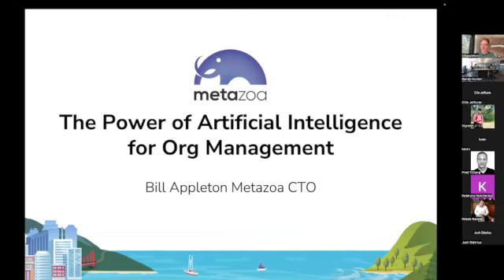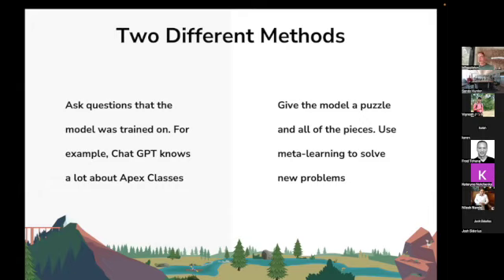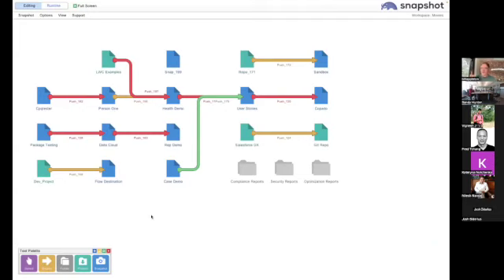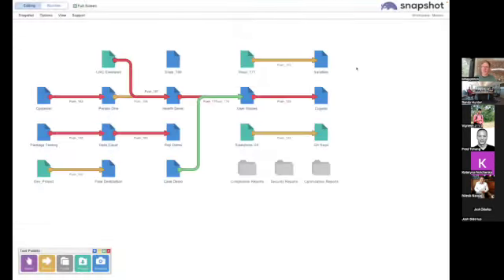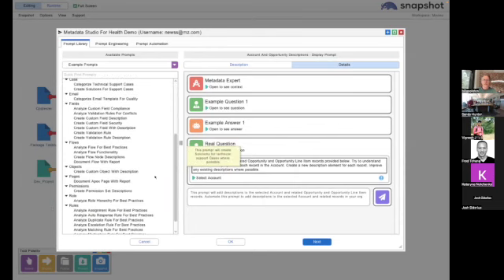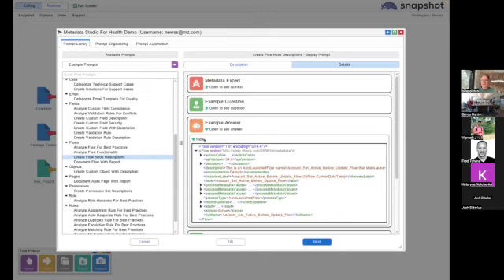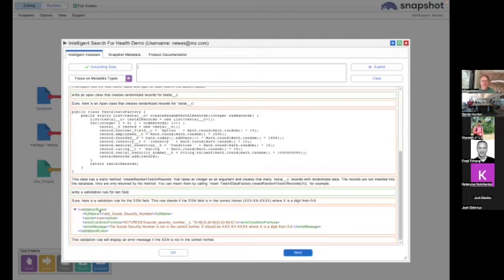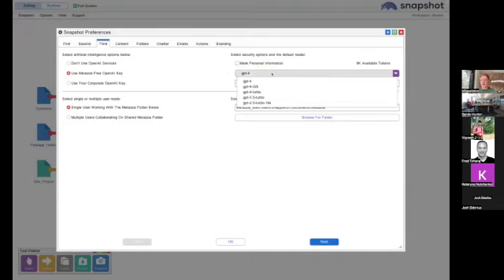March 2024 OSUG (Part 2): Metazoa,The Power of Artificial Intelligence for Org Management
Bill Appleton walk us through Metazoa's powerful AI application embedded into an org's metadata.